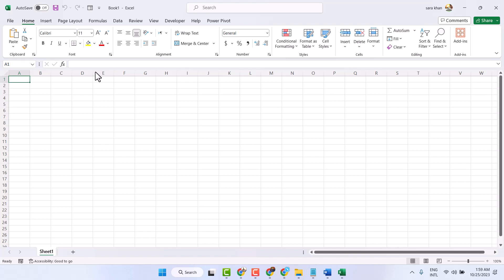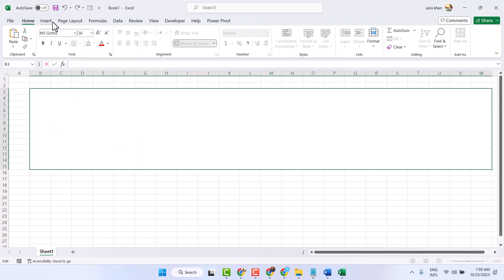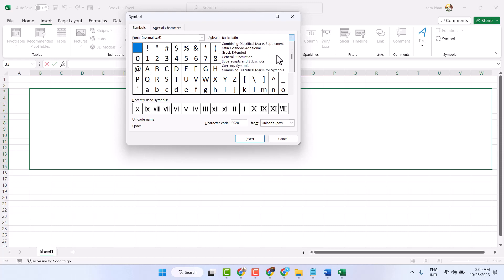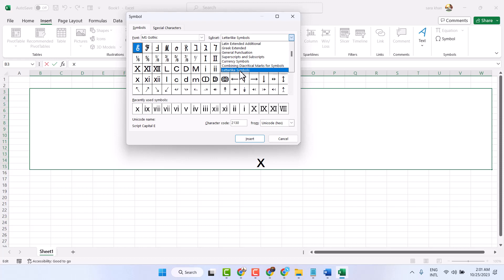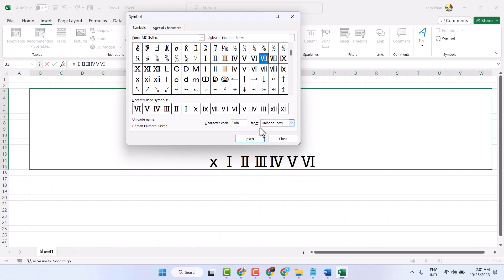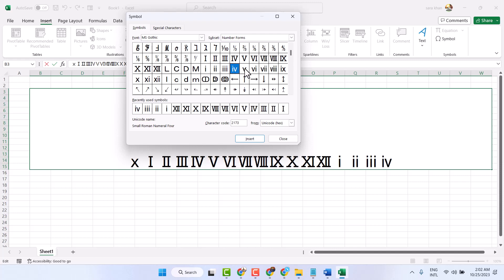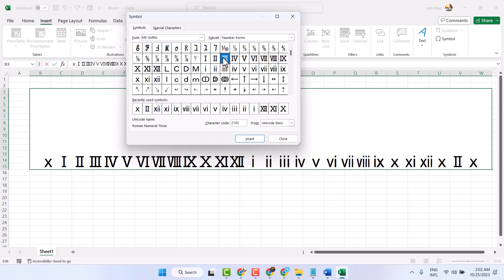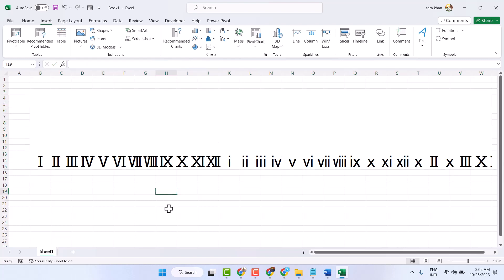How to Type Roman numbers in MS Excel